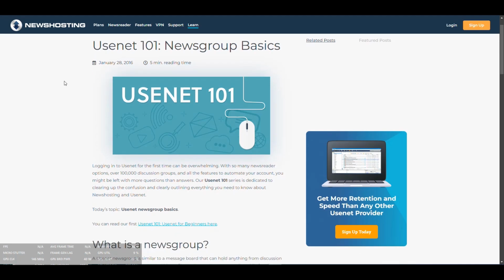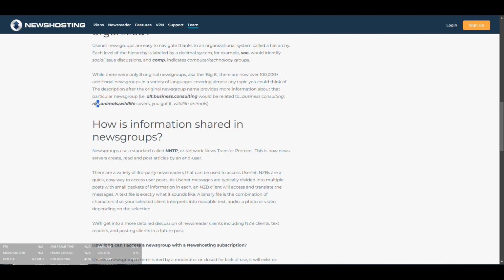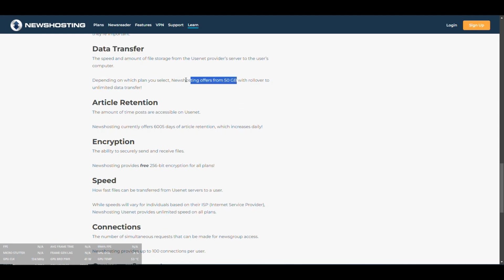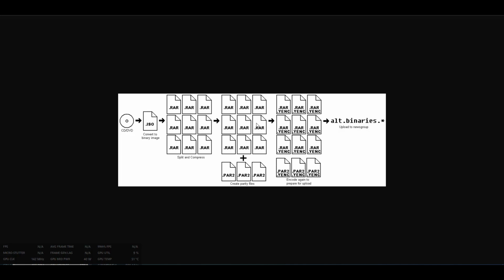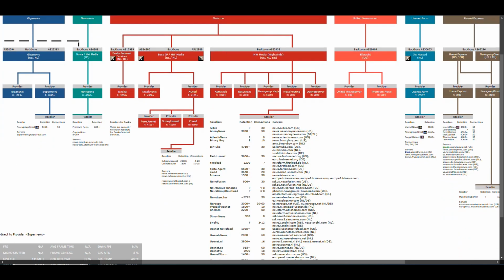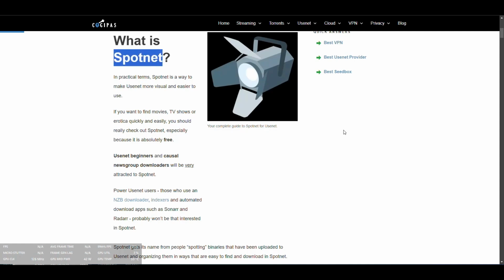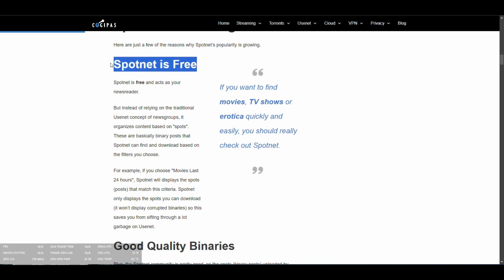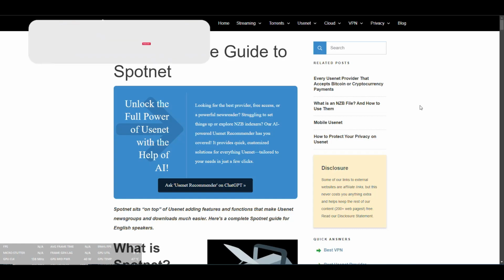Explaining Tech - Usenet & Spotnet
In this video, we discuss what is Usenet and hot it works.  We also discuss the Spotnet protocol.

Timecodes
0:00 - Intro
0:52 - Usenet 101
7:56 - How do you upload/download to/from Usenet
10:04 - The provider network
12:35 - Spotnet 101
18:31 - Outro